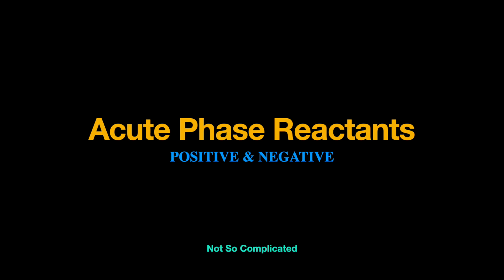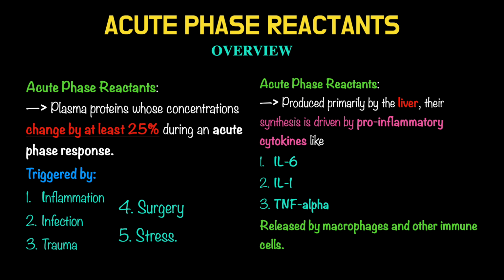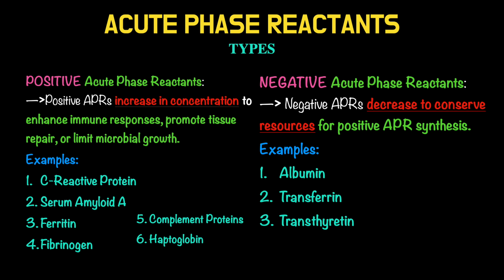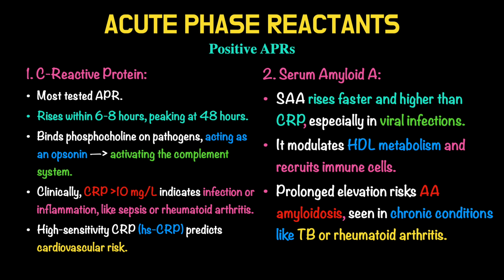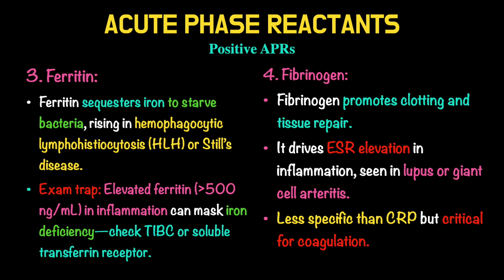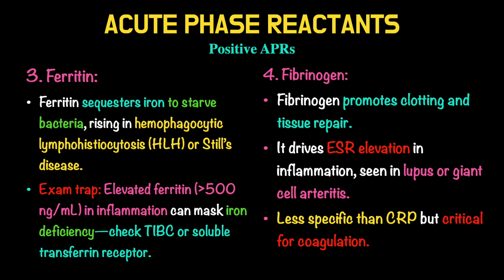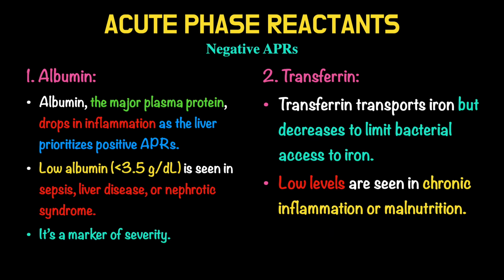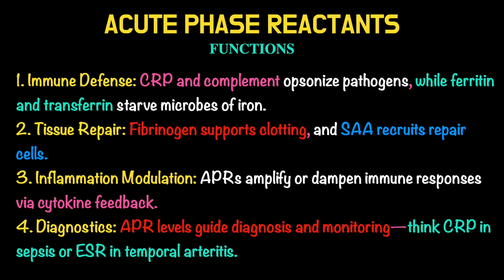Acute Phase Reactants/Proteins Pathology | USMLE Step 1, PLAB, AMC, FMGE, NCLEX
Master Acute Phase Reactants (APRs) with this high-yield, systematic guide for USMLE, PLAB, and MBBS! 📚 Learn positive APRs (CRP, SAA, ferritin, fibrinogen) and negative APRs (albumin, transferrin), their roles in inflammation, and why they’re produced. Perfect for medical students seeking exam-ready insights on sepsis, rheumatoid arthritis, and more. 🩺 Packed with clinical pearls and exam traps to boost your scores!

📝 Comment your exam prep questions below!
🔔 Turn on notifications for weekly USMLE, PLAB, and MBBS tips!